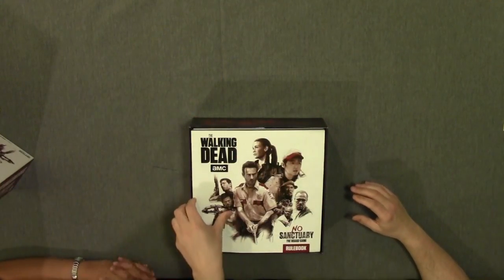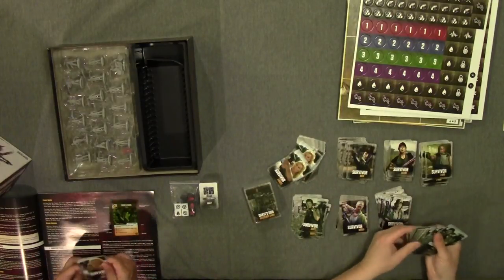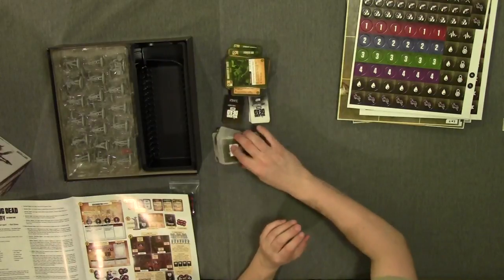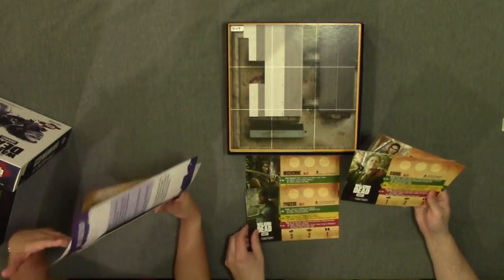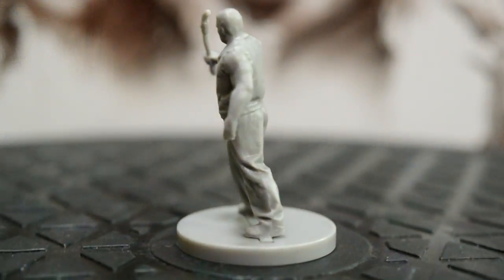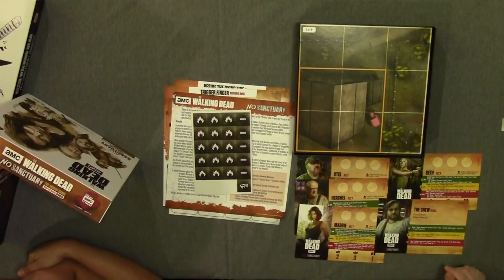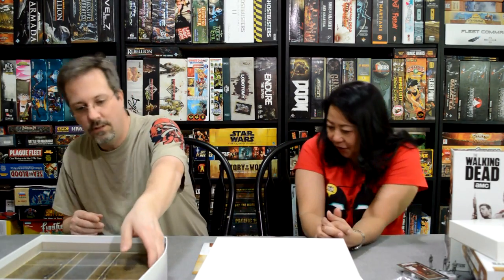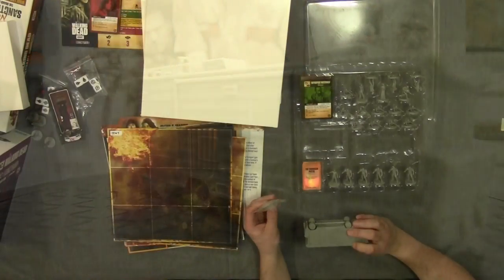Unboxing of The Walking Dead No Sanctuary by Cryptozoic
A look inside the entire Kickstarter for The Walking Dead No Sanctuary by Cryptozoic. Included as normal are 360 degree views of every figure and miniature in the game.